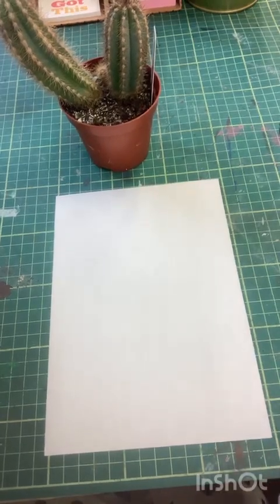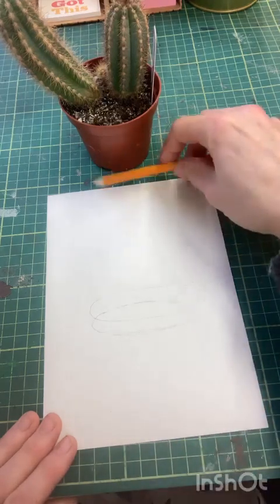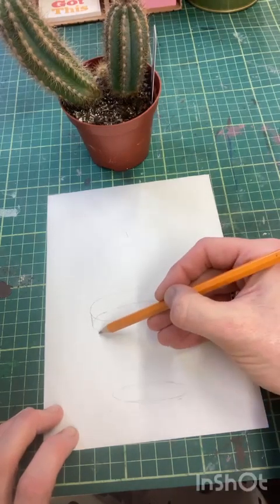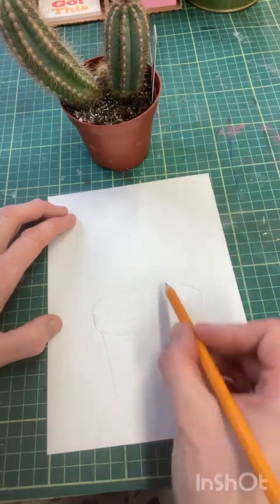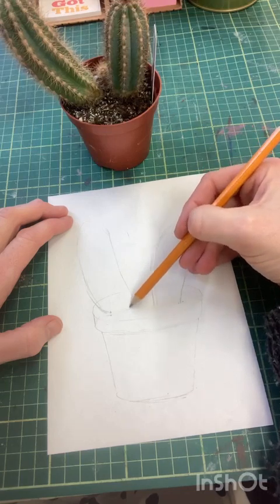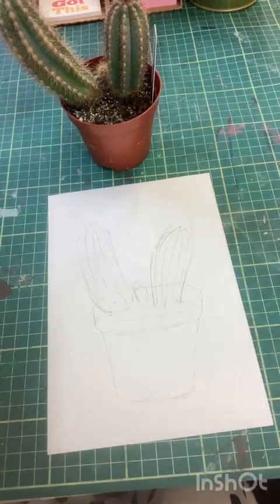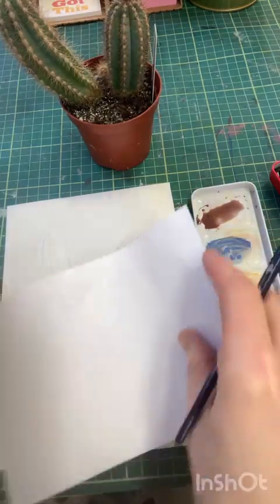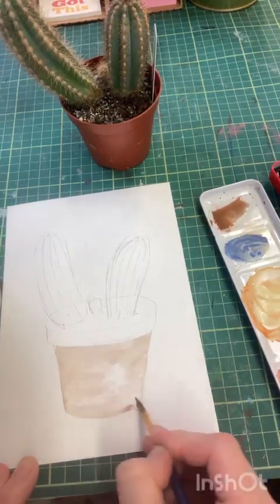Yr 7 Green and Spiky - Drawing your pot and cactus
A tutorial on how to scale and draw your cactus pot and cactus.